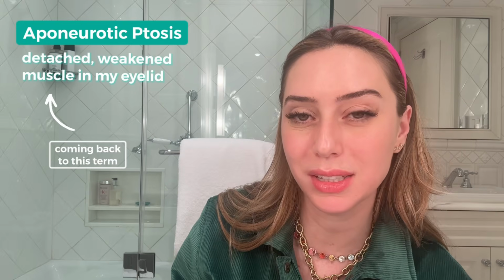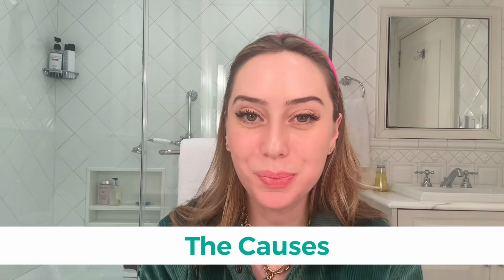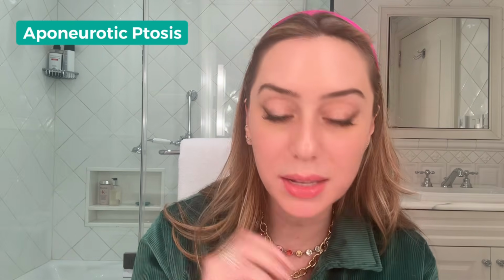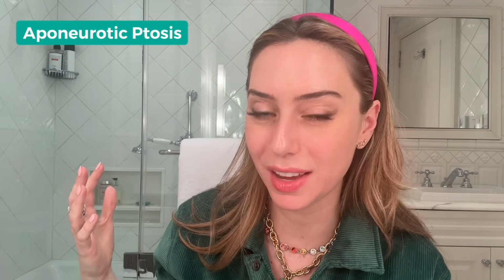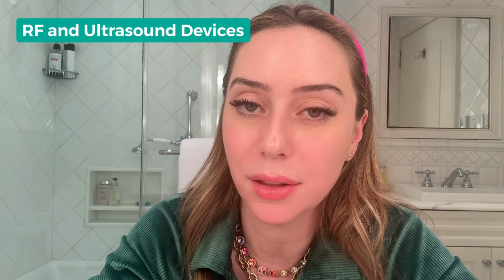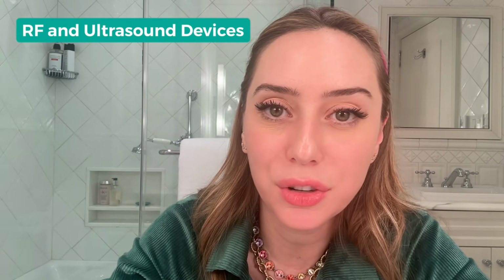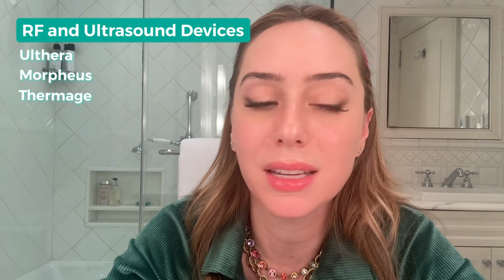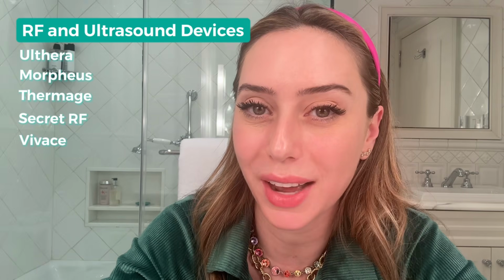Droopy Eyelids: The Causes + Treatments | Dr. Shereene Idriss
Droopy eyelids! Let's talk about the causes, different medical conditions it's linked to, and how to treat via surgery, cosmetics, and how you can help yourself at home with prescriptions like Upneeq. If you're dealing with this issue or know someone who is I hope this video can be a resource for you ♥️

0:00 intro
0:41 how i discovered my dropped eyelid
1:36 the causes
2:47 medical conditions
4:41 eye surgery
8:49 cosmetic treatments
15:02 at home prescriptions and devices